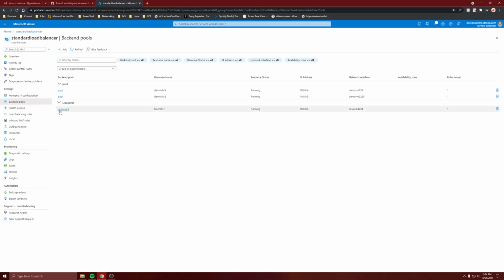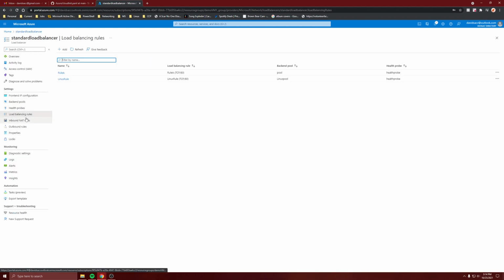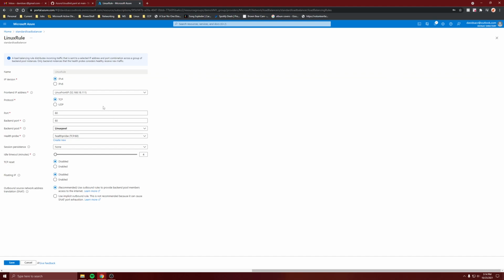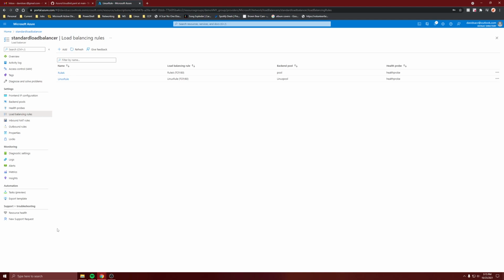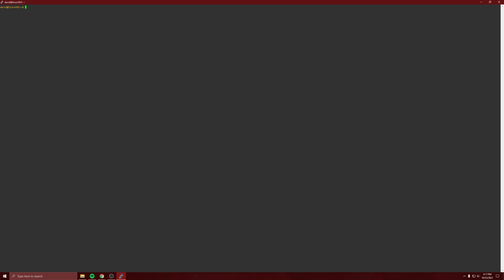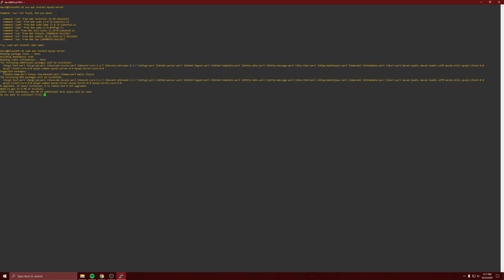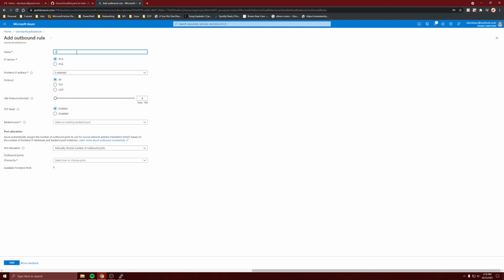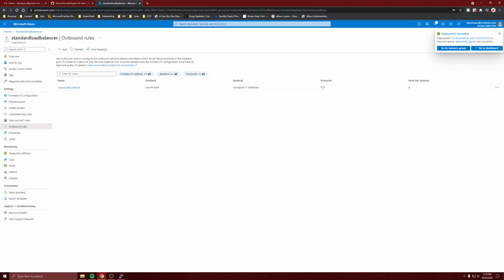Load Balancer - SNAT